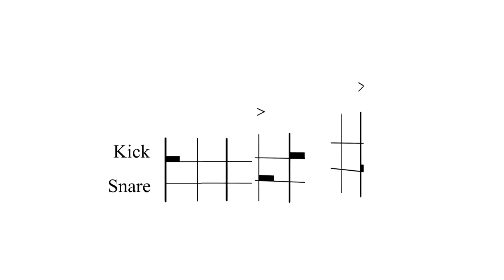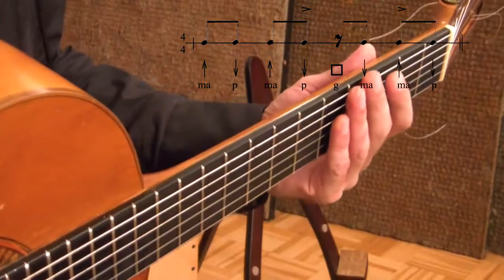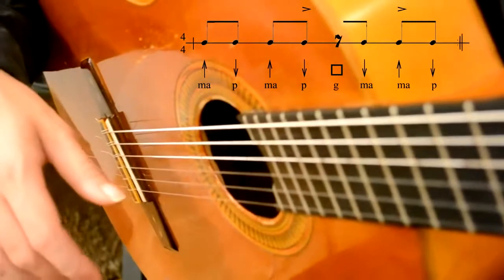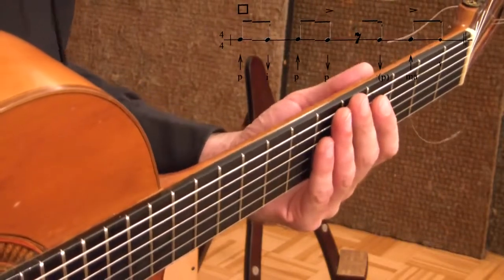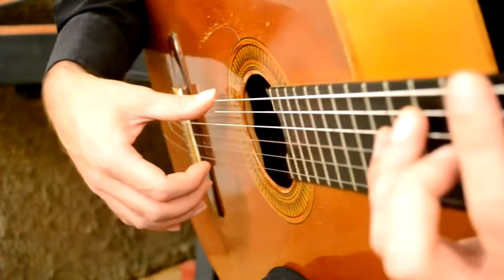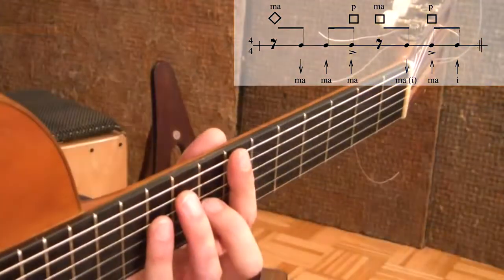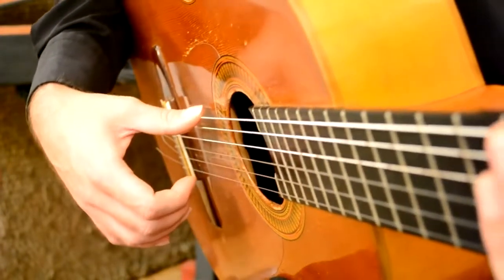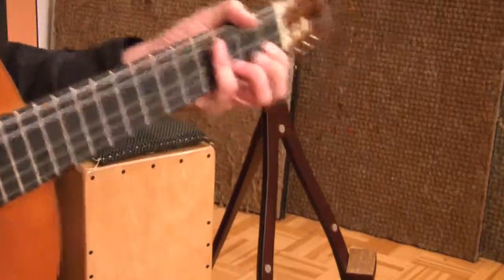Guitar Lessons Online School - Rumba Flamenco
Flamenco Guitar Lessons Online School reveals secrets, tips and tricks for mastering the Art of Flamenco guitar, through the set of very comprehensive video tutorials about Flamenco Harmony, Techniques and Forms. There is a special feature, called The Loop Player, which enables you to effectively learn Flamenco Rhythm (Compás) and start feeling it yourself without counting anything, by playing along the highest quality Flamenco Percussion Samples of Cajón, Palmas and many other percussion instruments...
Also, considering the fact that almost all "guitarristas" have serious problems with their nails, there is a full chapter of video tutorials, that will teach you how to properly form and maintain your nails, in order to achieve that rich tone and properly play any the true Spanish guitar technique.This is probably the most comprehensive and methodical learning tool for learning and mastering the Art of Flamenco Guitar, starting from the complete newbie level up to the Master Class...
Flamenco Guitar Lessons Online School introduces the method that will enable you to play Flamenco in a short period of time. The tutorials are organized in 4 different categories:
Harmony
Techniques
Styles
Nails
All the video tutorials are in Full HD resolution, with option to choose the language, between English and Spanish audio.
An extremely important special feature is the Loop Player software, that with it's Flamenco Percussion Samples Database. It's probably the most important aspect of the website. It will help you get the clearest picture about the compas. But you can also use the Samples Library to practice with the highest quality “organic” samples of cajon, palmas, shaker, djembe, congas, bongos, maracas, etc... All is sampled from the real flamenco, published and well known music, produced in the last 3 decades. Every beat of every group of beats is marked, so you can easily see what is where, and develop an inner feeling for the rhythm...